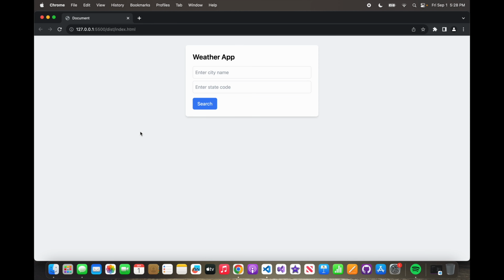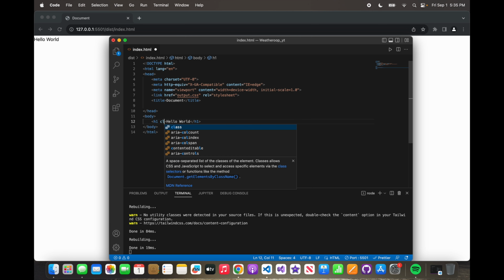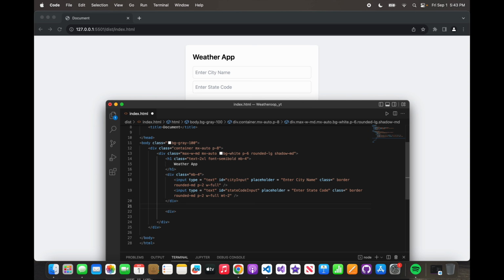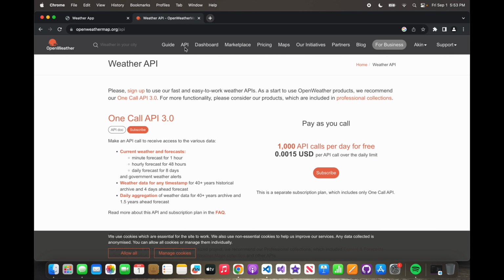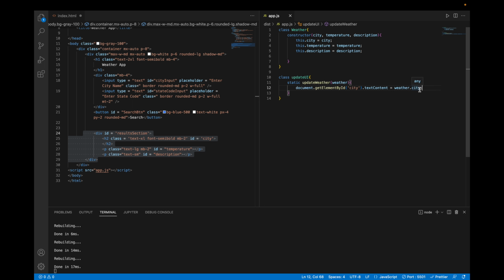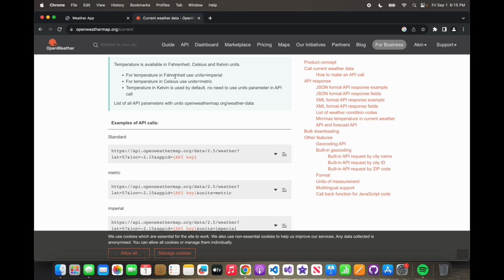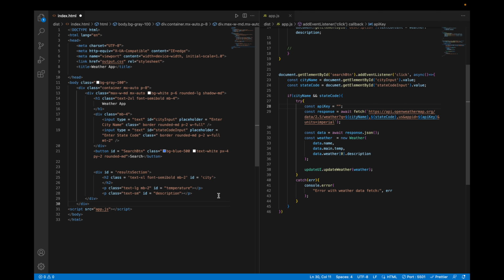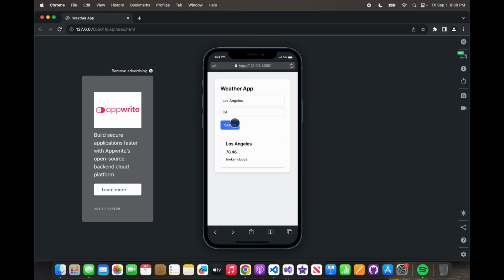Responsive Weather App with JavaScript OOP for Beginners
Learn to build a responsive weather app with Vanilla JavaScript and OOP. Perfect for beginners! 🔥